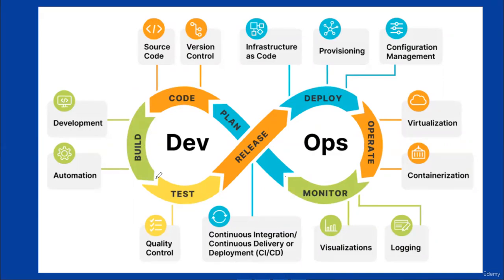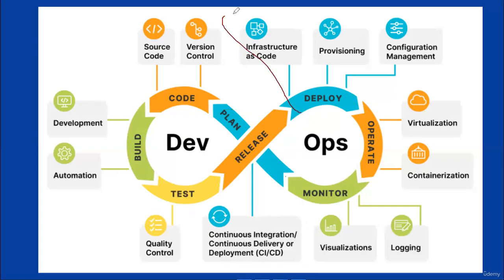1. Understanding the Basics of DevOps and Its Application in Data Science